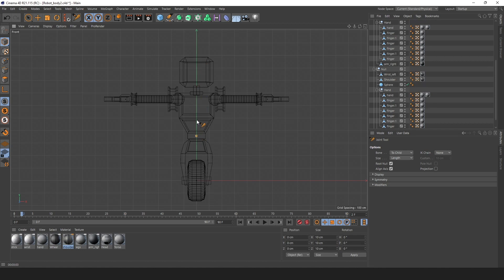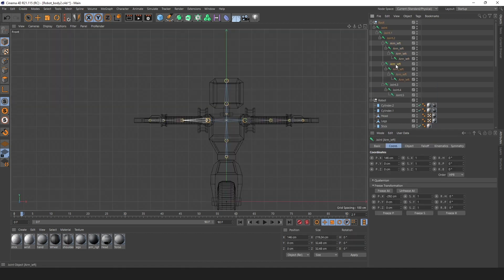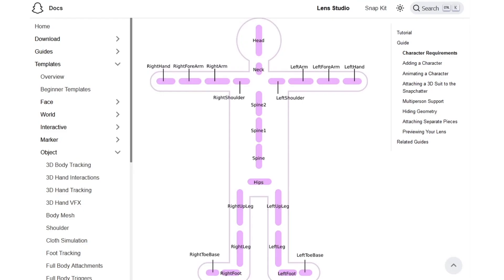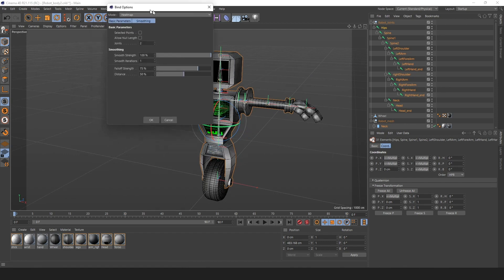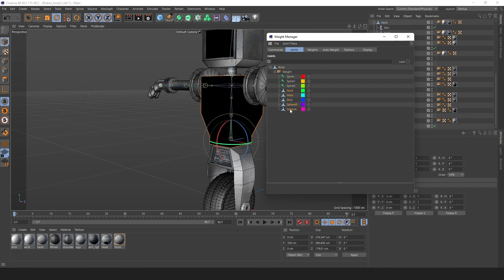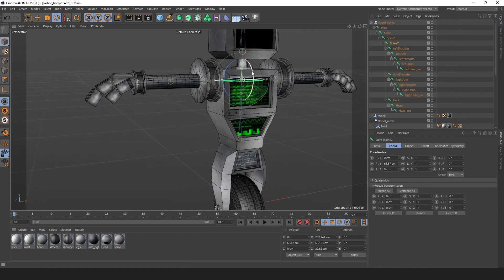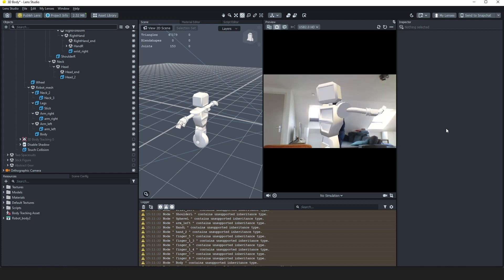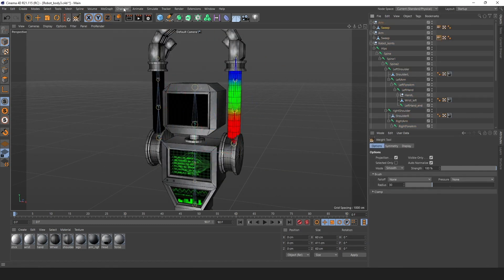Part 3: Rigging